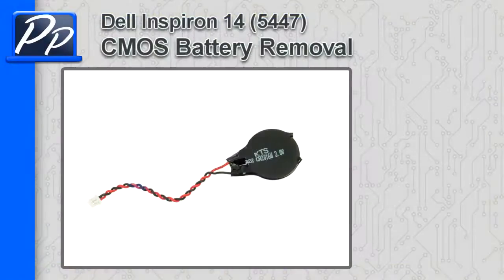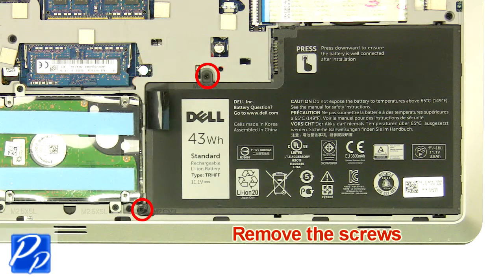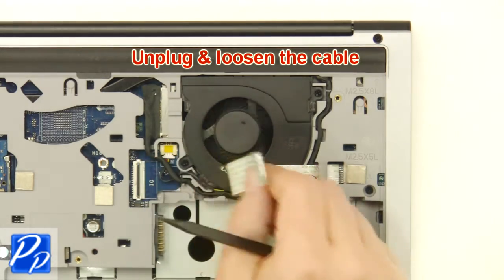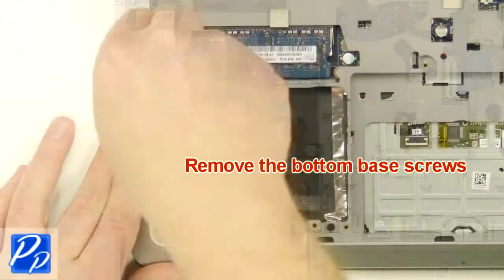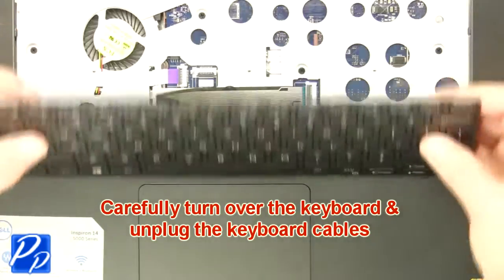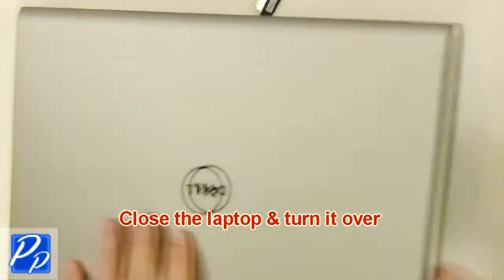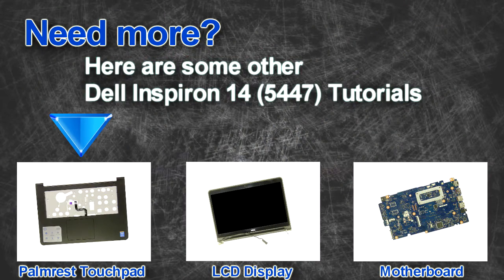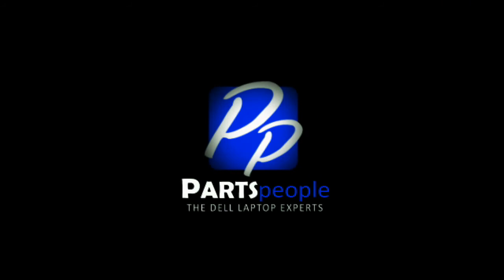Dell Inspiron 14 (5447) CMOS Battery How-To Video Tutorial